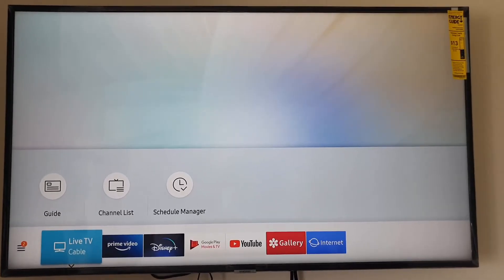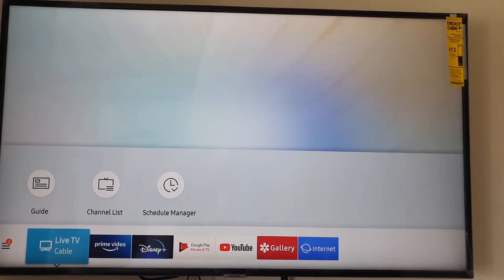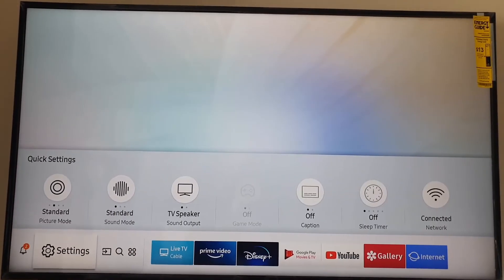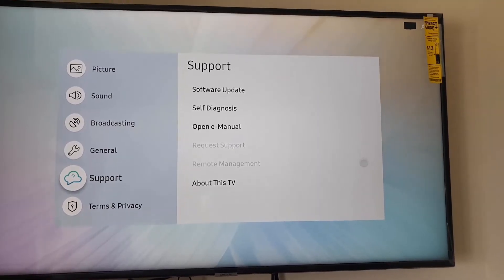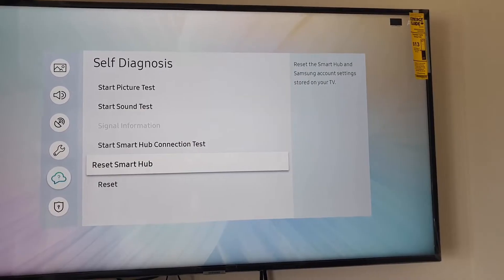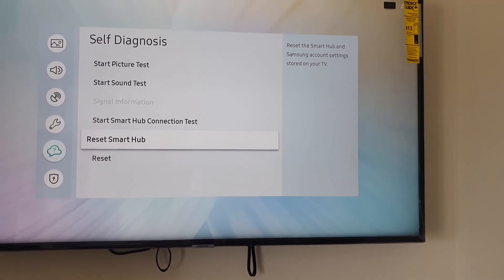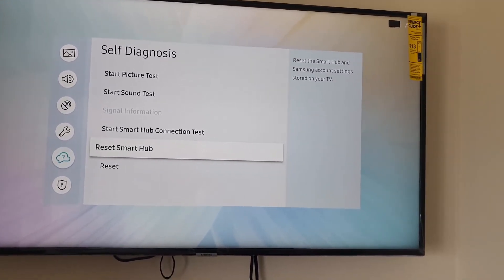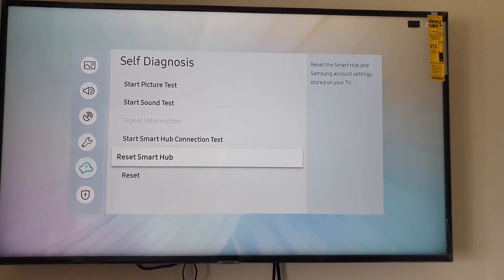How to Reset Smart Hub on Samsung Smart TV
Here is How to Reset Smart Hub on Samsung Smart TV to its default settings. Easily do this for your Samsung Smart TV.